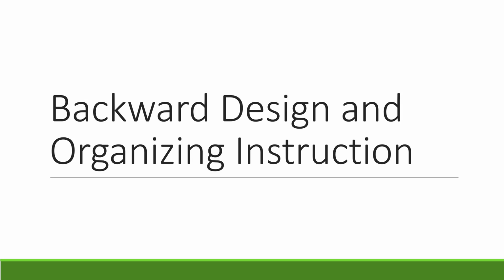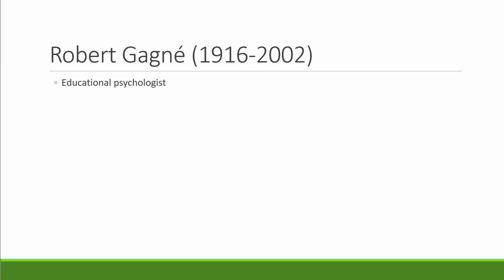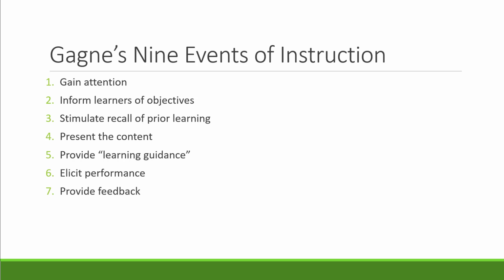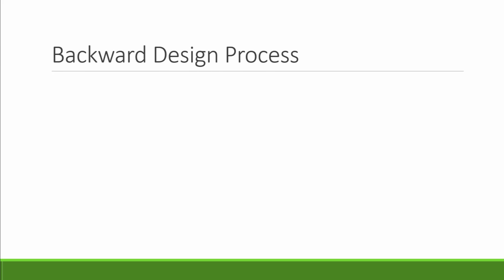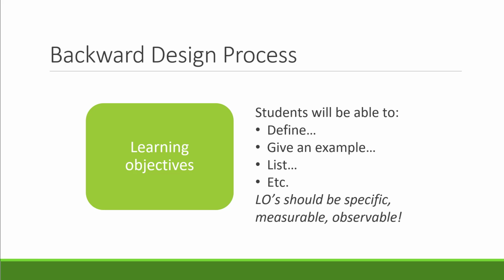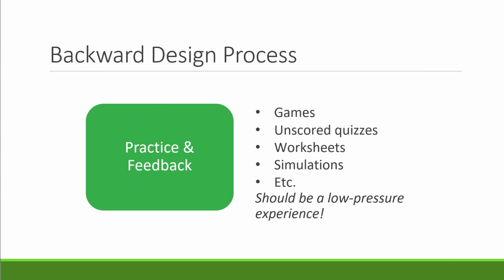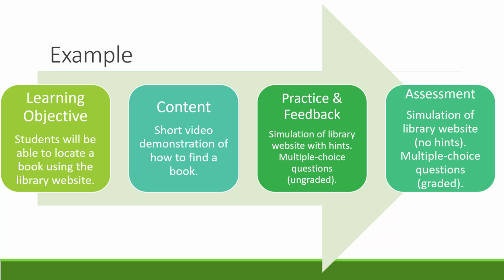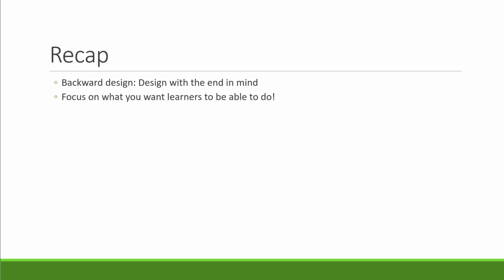Backward Design and Organizing Instruction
Instructional design is all about the systematic structuring of a learning experience: Here's how to use backward design to organize your instruction, systematically!